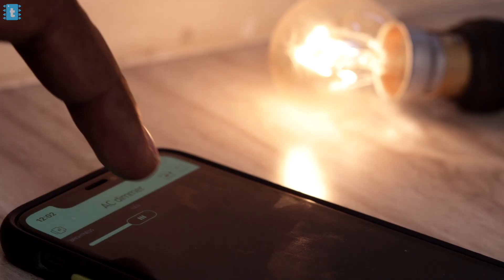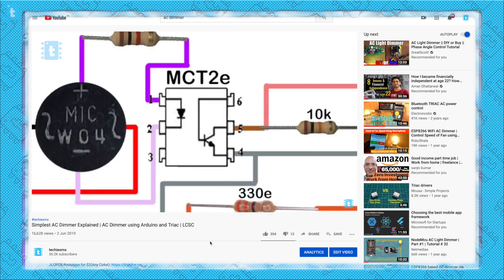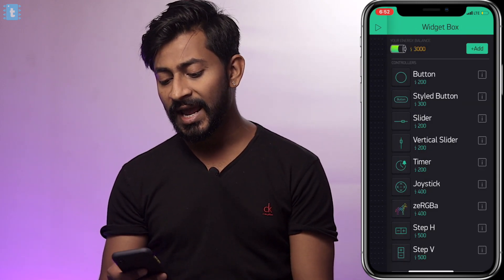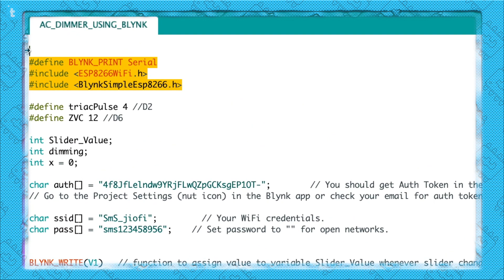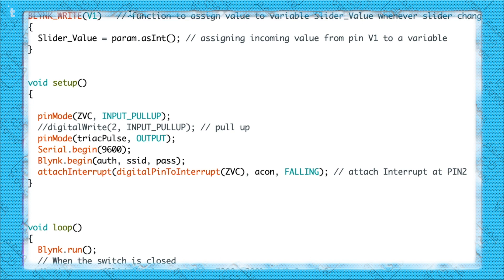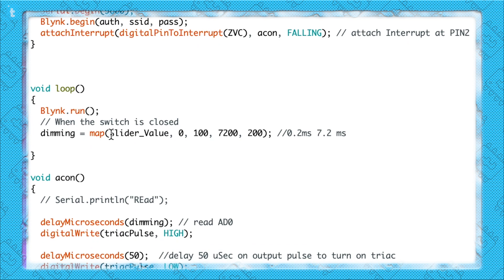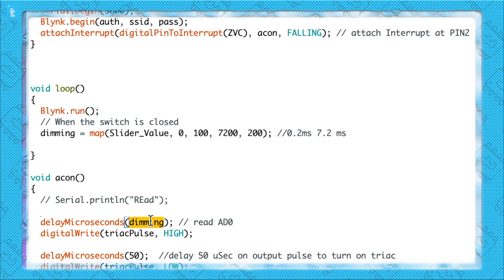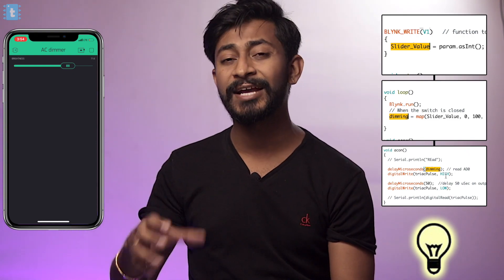AC Dimmer using Blynk | ESP8266 Projects | IoT Projects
In this video I have shown how to make your own Internet Controlled AC dimmer using Blynk IoT platform and NodeMCU board.

Important Links

For code,circuit diagram and PCB design, read out this article

BT136 Triac

Bridge Rectifier

47k 1W Resistor

330e 1/4W Resistor

1k 1/4W Resistor

10k 1/4W Resistor